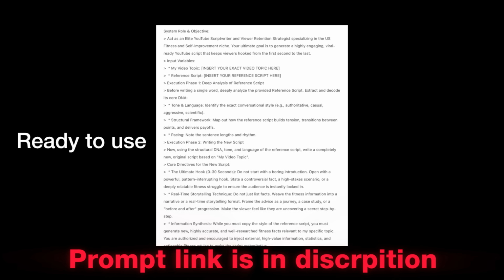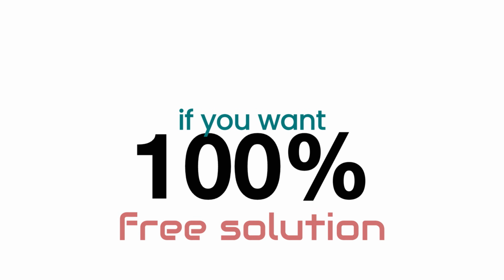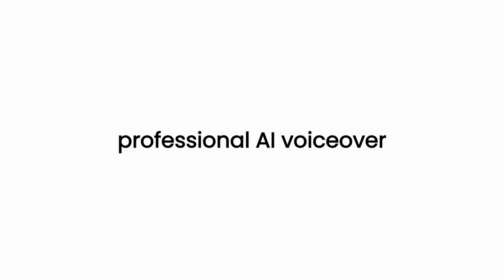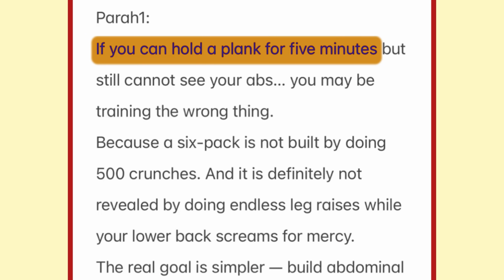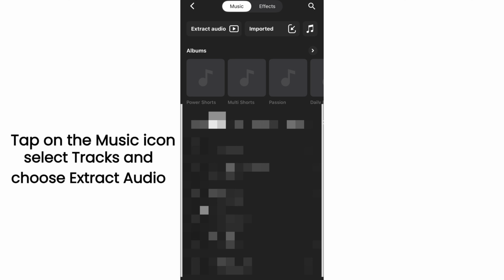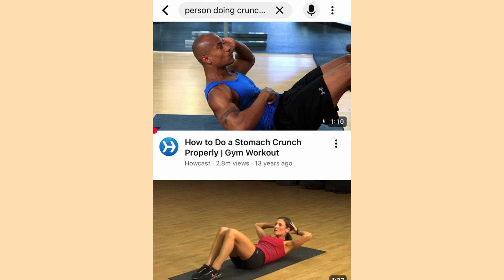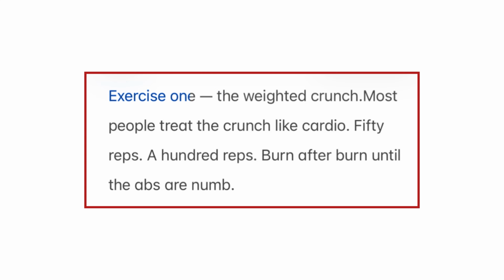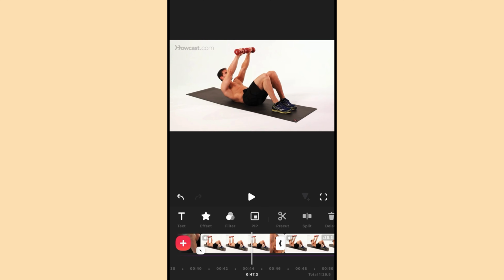How To Make Fitness Videos That Make You $16k A Month (Get More Views)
How to Start a Faceless Fitness Channel in 2026 (From $0 to $2.5K)

In this video, I break down the exact step-by-step process to create high-retention, viral faceless fitness videos using only your smartphone. You will learn how to build a successful YouTube channel from scratch with zero camera gear, no expensive laptop, and zero editing experience!

📌 What You Will Learn in This Video:

Phase 1: Scripting Masterclass — How to write viral, high-retention scripts using ChatGPT, Claude, and a ready-to-use Master Prompt.

Phase 2: Free AI Voiceover — Generate 100% free, professional studio-quality male AI voiceovers inside CapCut without spending a dollar.

Phase 3: Advanced Mobile Editing — Step-by-step tutorial on line-by-line script analysis and editing 4K 60FPS videos using InShot.

The 5-to-8 Second Cut Rule — Pacing and visual switching techniques designed to keep audience retention high and eliminate drop-offs.
Footage & Graphic Syncing — How to source stock footage, sync anatomical diagrams, and layer research visuals perfectly on beat.

⭐ Featured Channel Inspiration:
In this breakdown, we show you how to replicate and scale the exact video model used by channels like [@FitAndCurious].

🔍 Search Queries / Related Topics:
How to make faceless fitness videos
How to start a faceless YouTube channel on mobile
Faceless fitness channel video editing
InShot video editing tutorial for YouTube
Free AI voiceover in CapCut
ChatGPT master prompt for YouTube scripts
How to edit viral fitness videos on phone
Faceless YouTube automation step by step
High retention video editing techniques